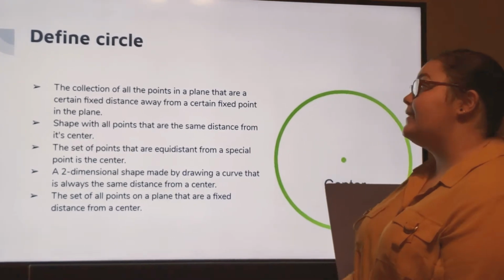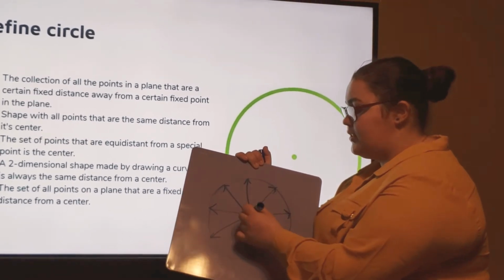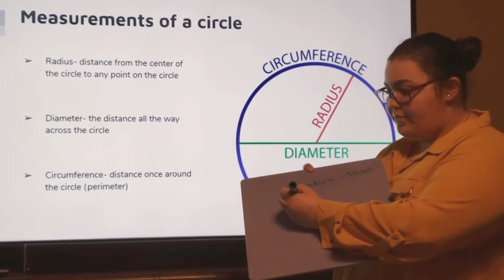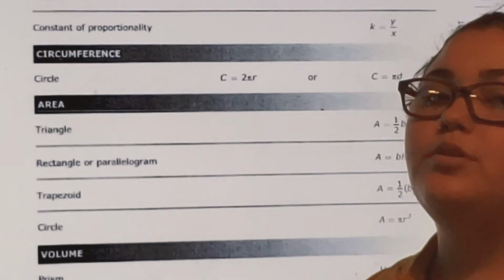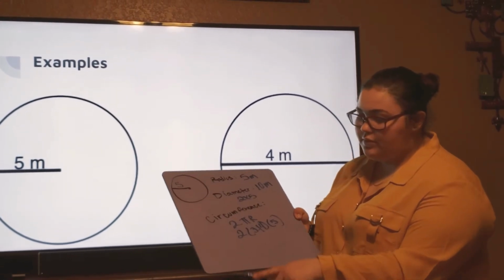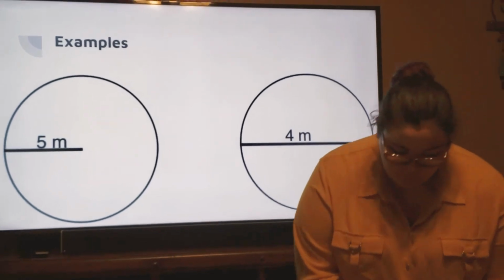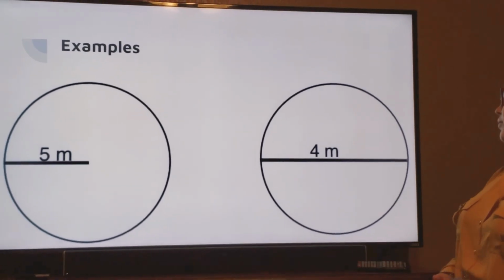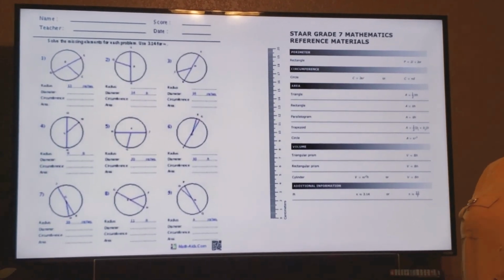Content lesson for mathematics for teachers 2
This project is to teach a geometry lesson without manipulatives. I paused periodically so you do not have to watch me write everything out or flip through the slides.